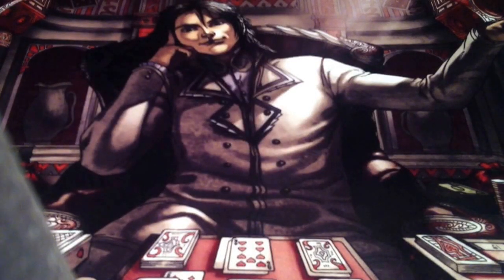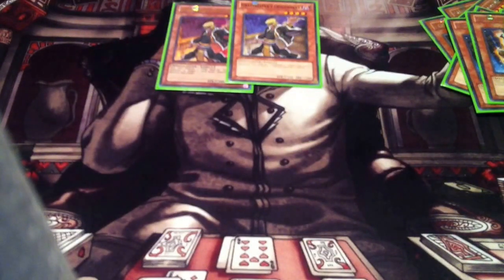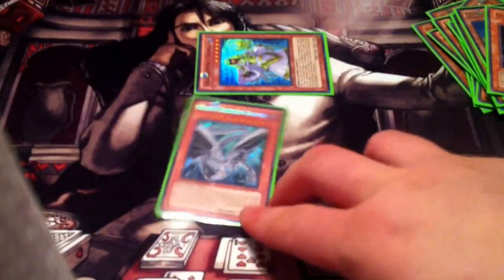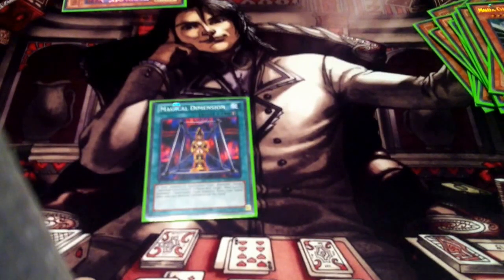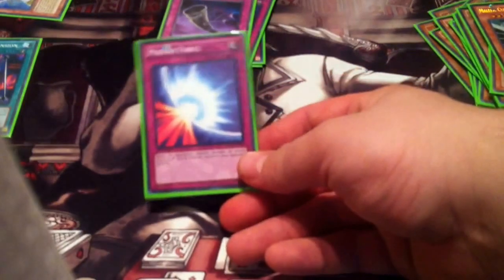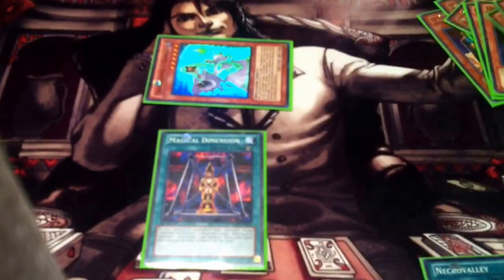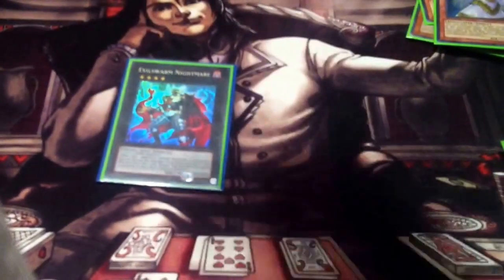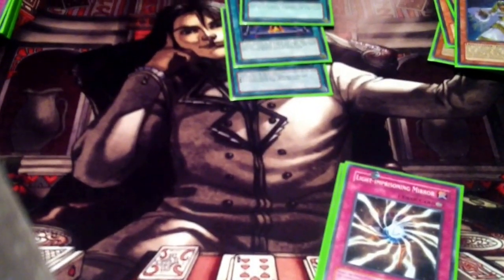Gravekeeper's Deck Profile April 2014 - Awesome Gravekeeper Deck!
Hey yugitubers! Welcome back for this week's Gravekeeper's deck profile! I'm twisting it up this week by giving very brief strategy and combo explanation, so this week's profile is significantly longer than previous weeks'. I appreciate all the views and feedback from you guys! Tournament match play footage coming soon!